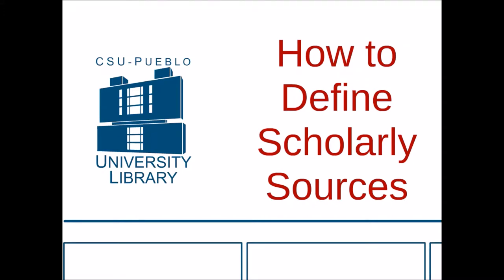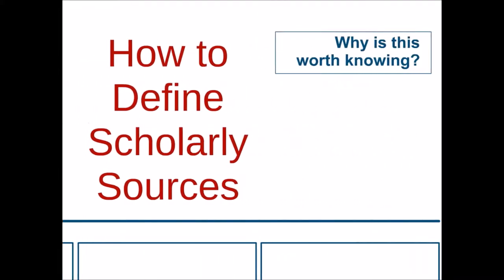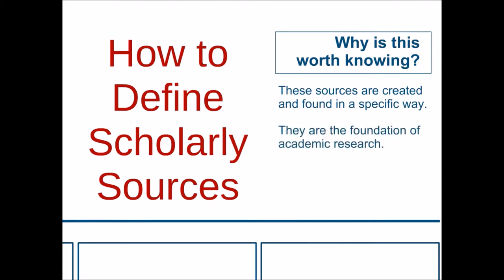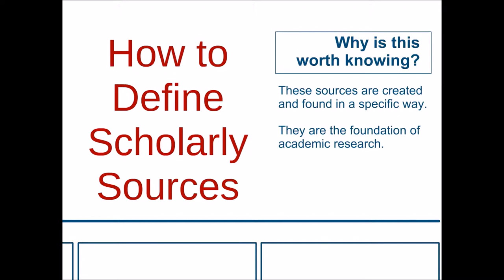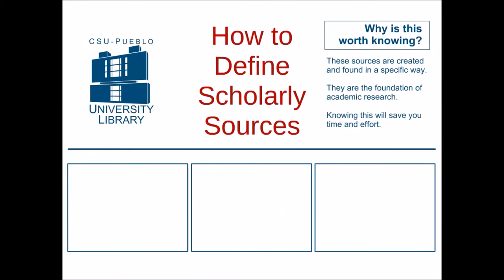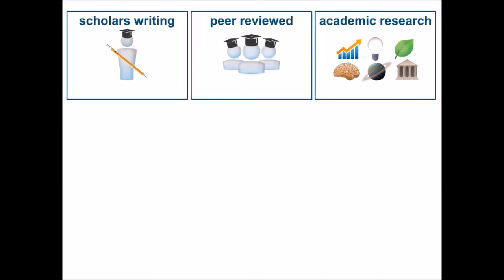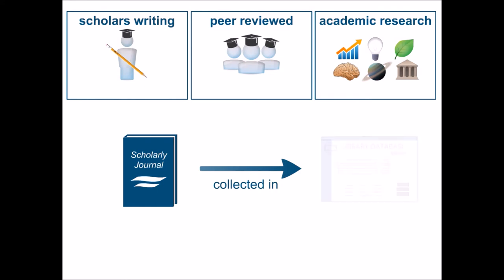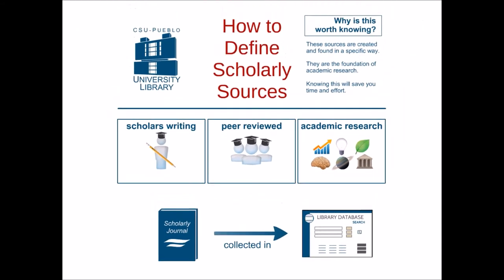How to Define Scholarly Sources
This is the CSU Pueblo University Library Quick Class on How to Define Scholarly Sources.